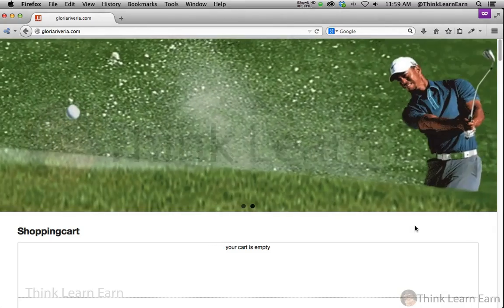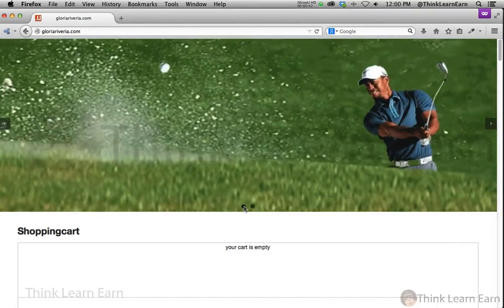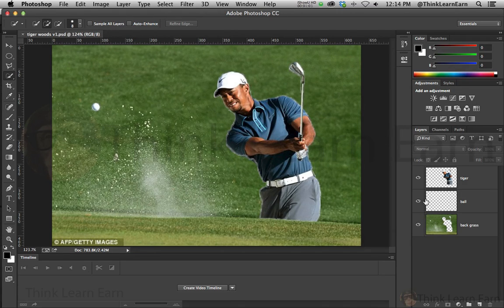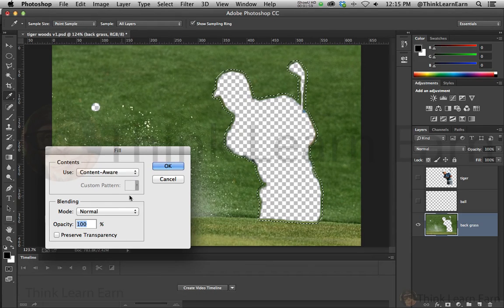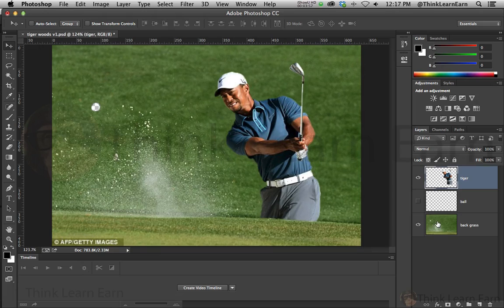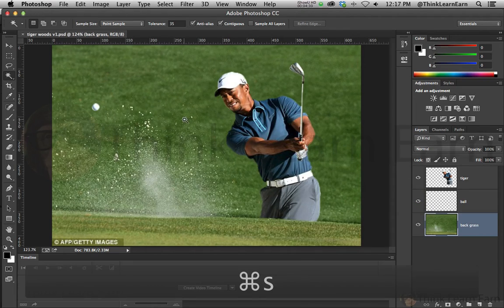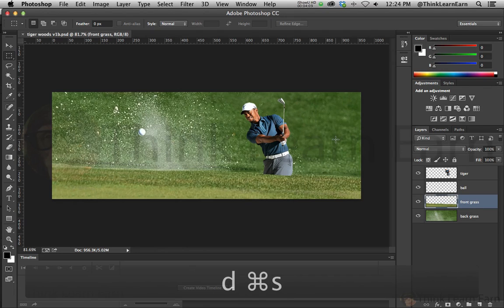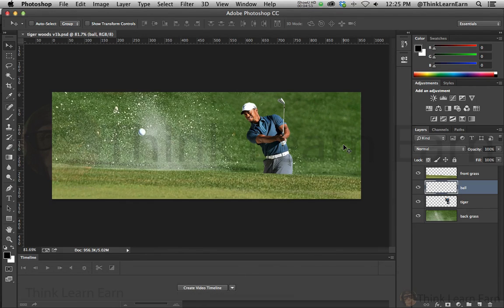Convert a flat jpg photo to 3D animated gif parallax WP slide show photoshop AE tutorials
Get all access lifetime access $25 per month. Learn Adobe skilsl for print, web and video, tv, film, motion graphics FX
A #1 must have skill... Covert a flat jpg photograph file to 3D for Animated gif parallax slide show. I will share a very powerful production technique. Convert a photoshop file into 3D layers using After effects. Create a motion graphics parallax effects, export back to Photoshop, export as an animated gif file and import into Wordpress using The Ultimatum Theme 2.5 slideshow features

Get My all access DEAL - For $25 per month - Cancel any time
Learn all the CC adobe software plus Wordpress production techniques, web hosting and Goggle SEO and sales and marketing techniques. All taught by software master Robert Farrell 27 years of real world training experience.
how to build a parallax websites complete a-z page scrolling web solution for mobile devices

Hey gals and guys and yes people from New Jersey too. These are the skills that will make you REAL MONEY and impress your clients, co-workers and separate your software skills form the rest. My students make money, because they invested the proper time into learning marketable skills the right way.